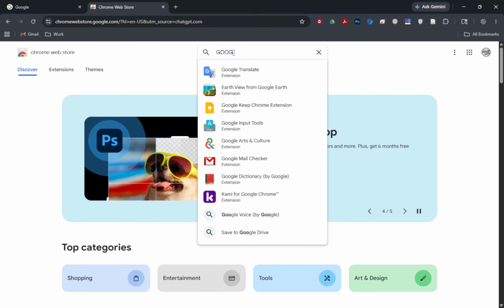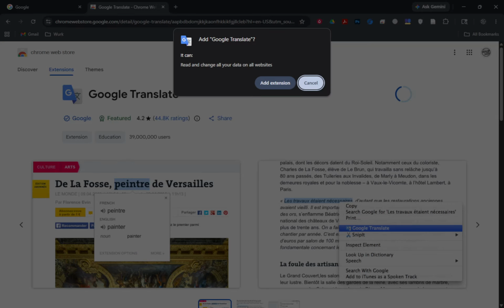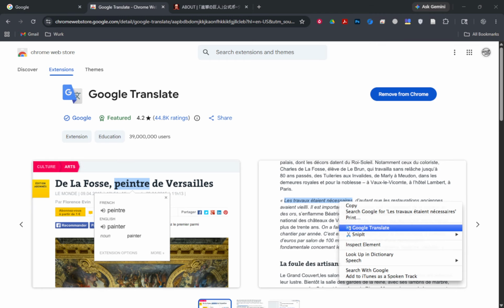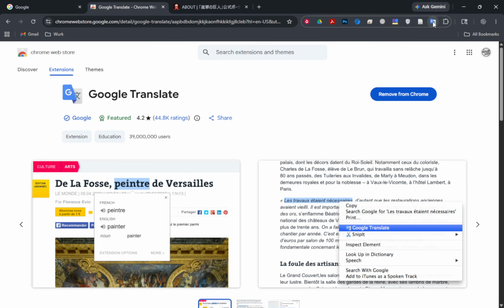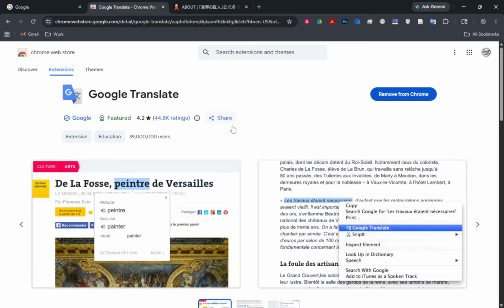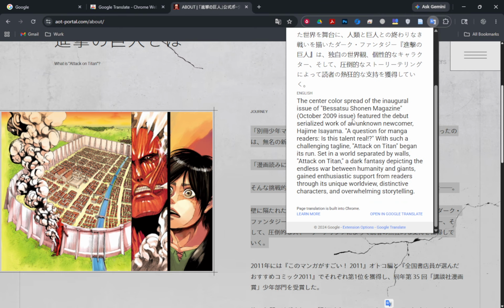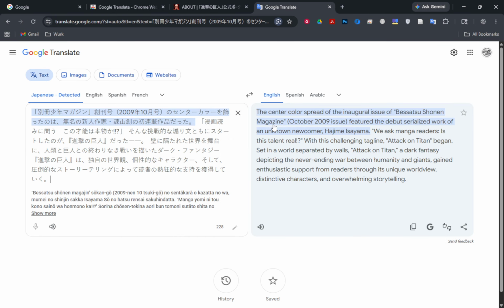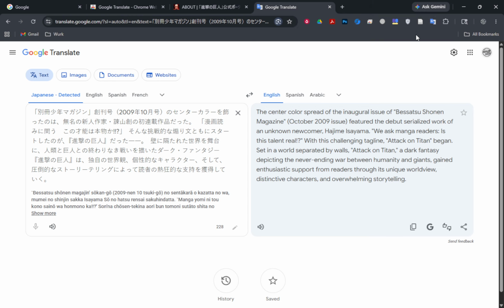How to Add Google Translate to Chrome [2026 Full Guide]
How to Add Google Translate to Chrome

In this video, we show you exactly how to add Google Translate to Chrome to seamlessly break down language barriers while browsing the web. Integrating this essential extension into your browser allows you to instantly translate specific blocks of text or entire web pages without needing to switch tabs or open separate tools.

Utilizing a dedicated translation extension is perfect for streamlining your research, international business operations, or daily reading workflow. By managing your extension parameters, pinning the tool to your primary interface, and adjusting your preferred language rules, we ensure that multilingual web content becomes accessible instantly, maintaining your productivity across any foreign website.

Technical Specs:
Software: Chrome & Google Translate; Feature: Browser Extensions & Language Settings.